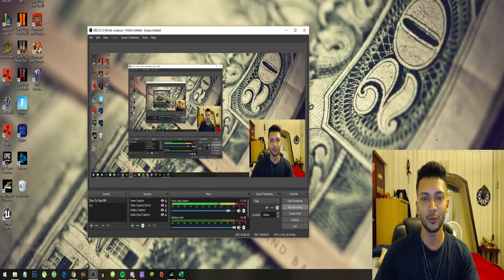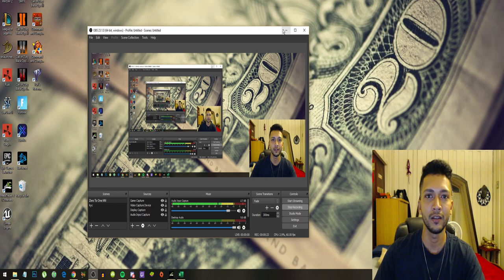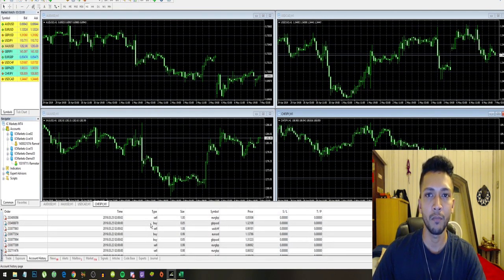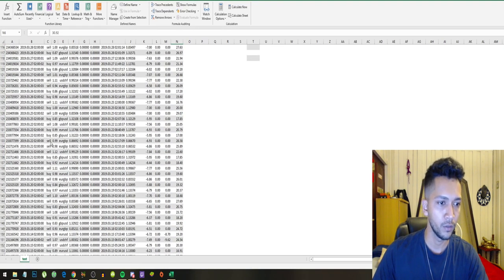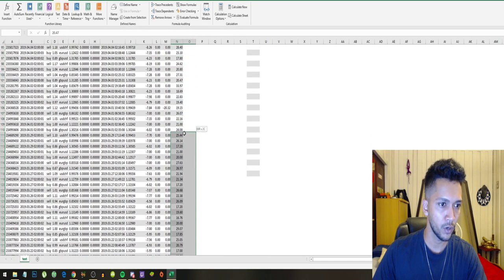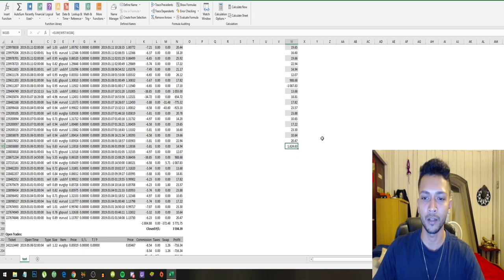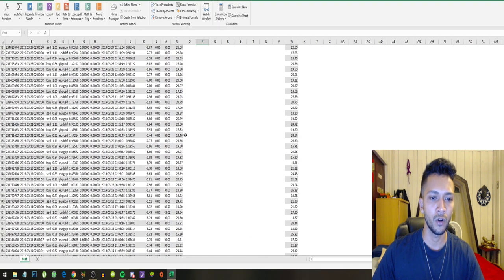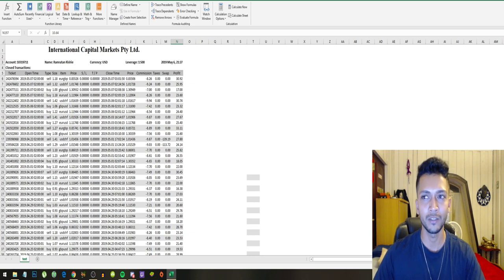1 Month Of Trade Results By The Gps Forex Robot